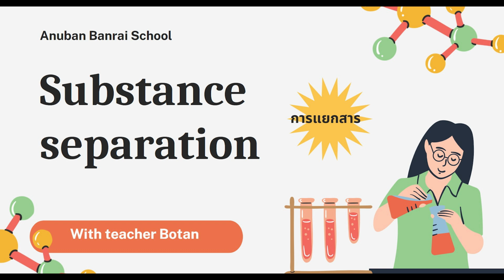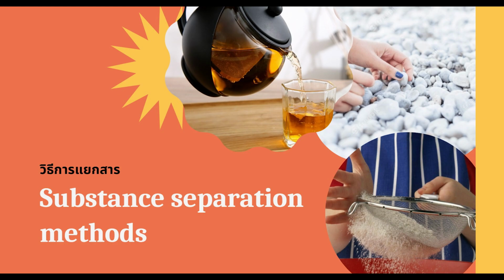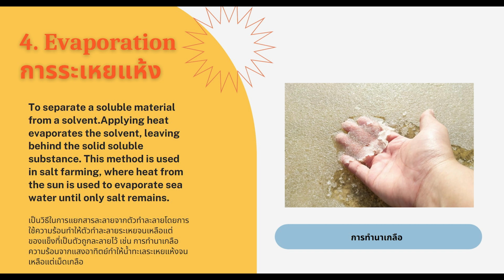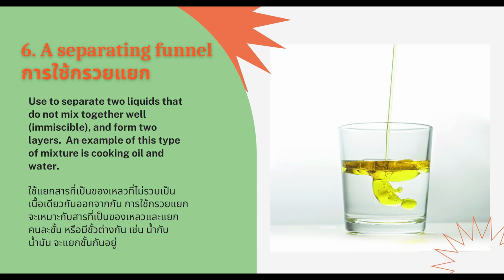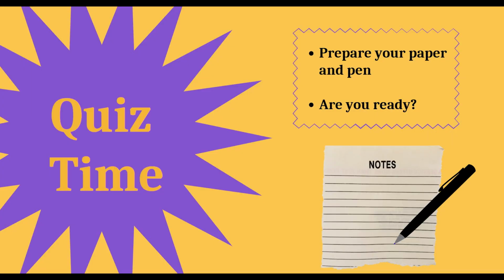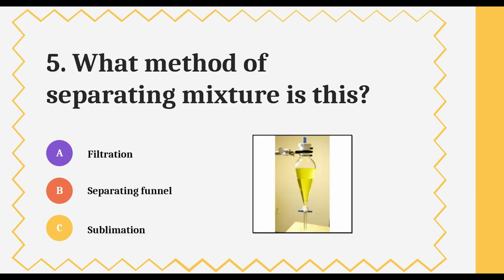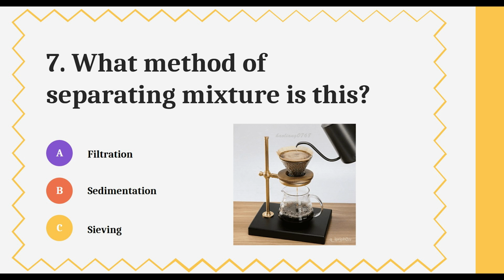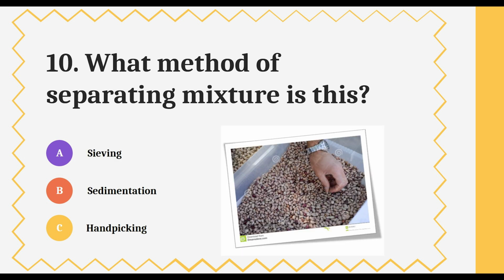Substance Seperation for Grade 5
This is for online learning in science subject grade 5 of Anuban Banrai School.